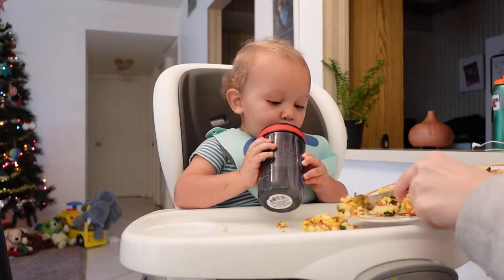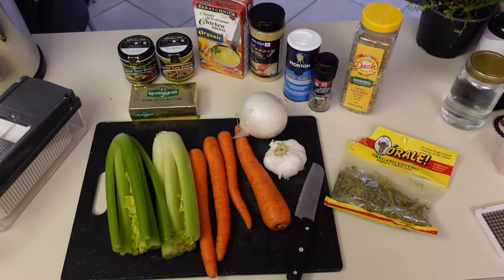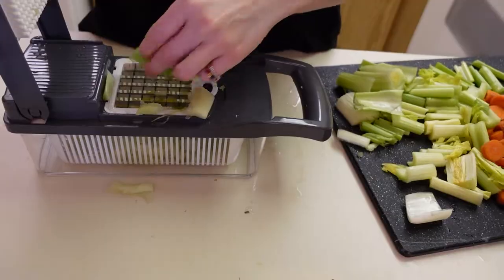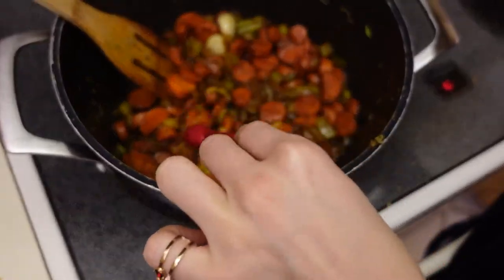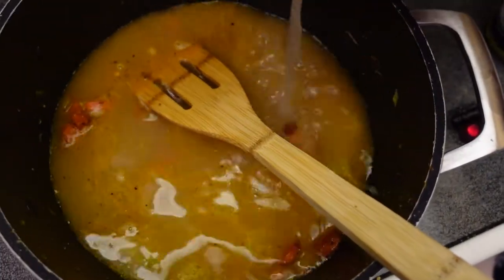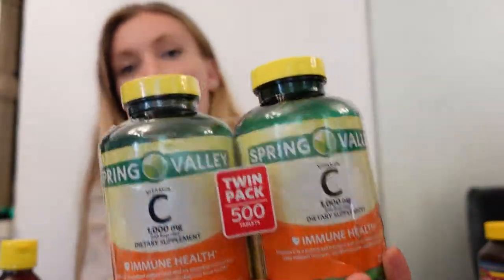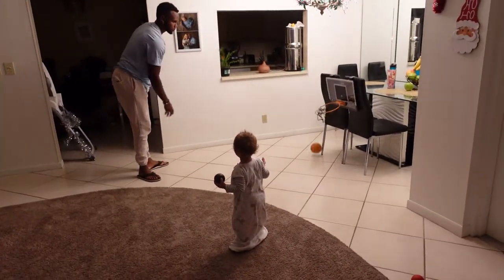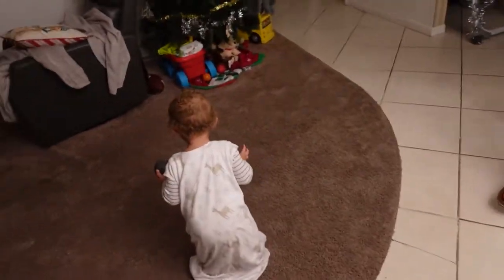DAY IN THE LIFE- with Covid, stay at home mom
My family got covid :( I am sharing a day in the life of a stay at home mama with covid. Thank you all for supporting me by watching the videos!
Stay safe and healthy all!
Love you!

Vegetable chopper:
(im obsessed with it, it makes cooking SOOO easy)